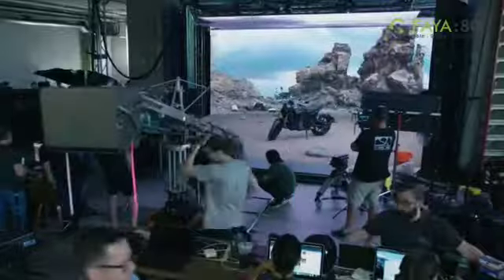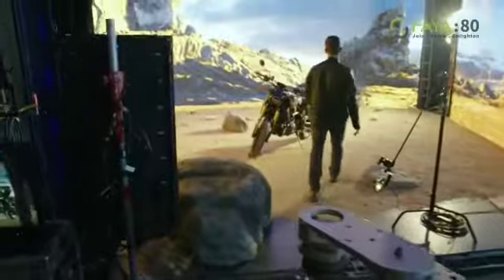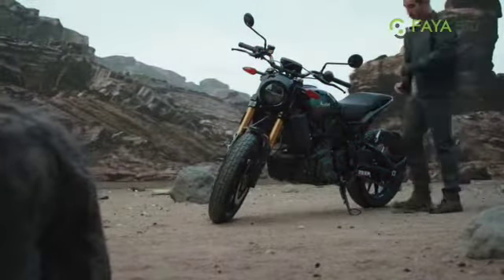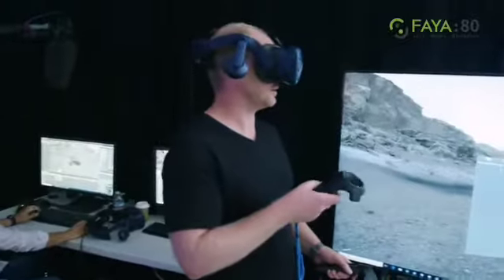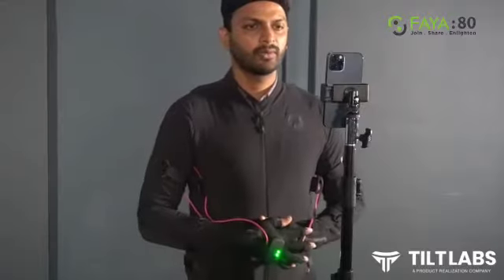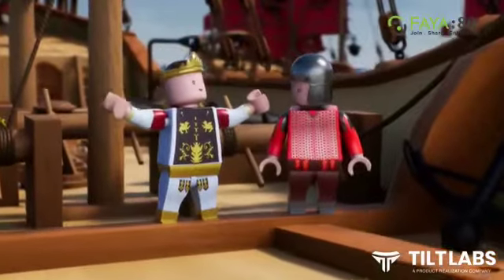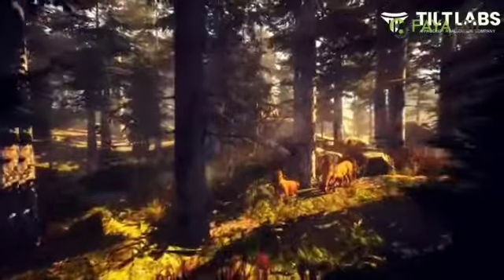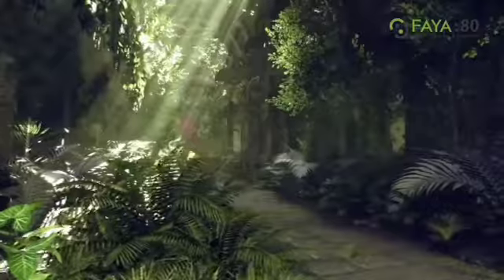89th FAYA:80 - Virtual Production with The Unreal Engine - Trailer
Introducing 89th